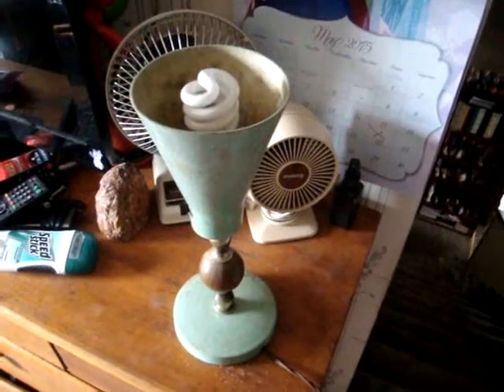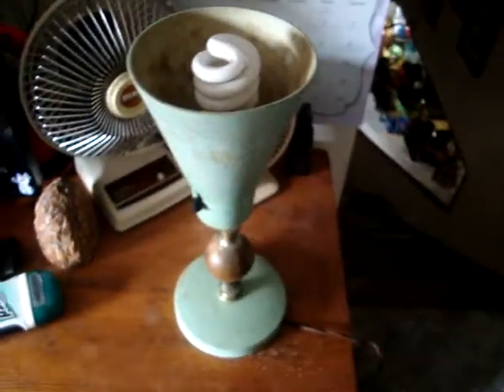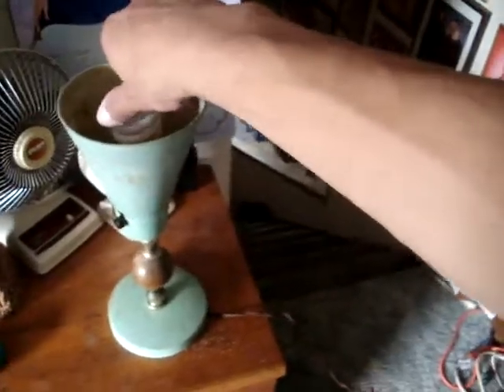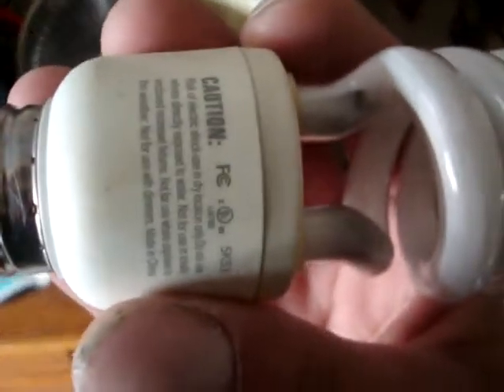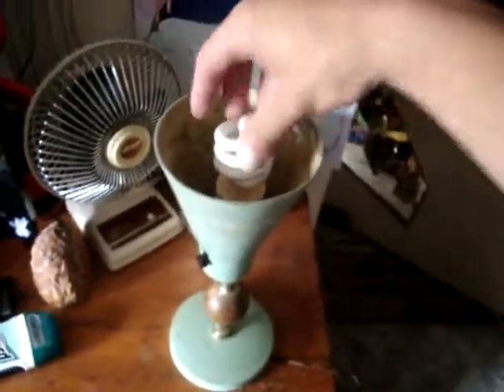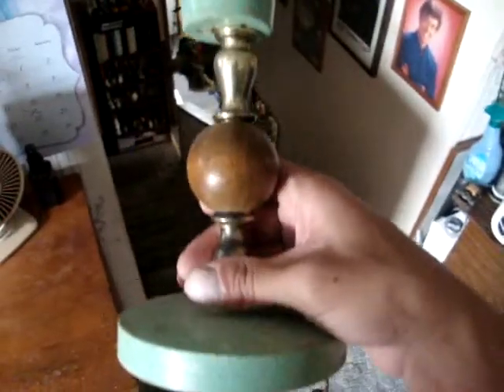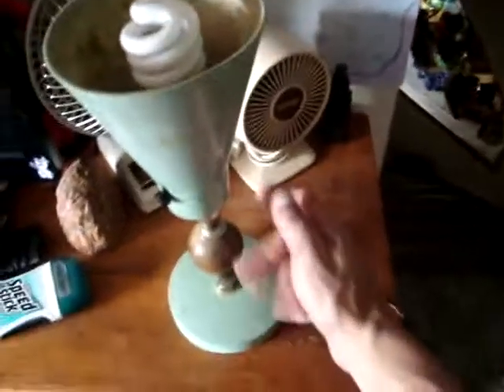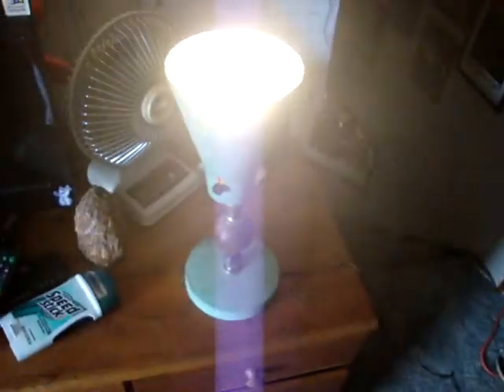Anther Vintage Lamp.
heres a 1960's or so table lamp. not much to say about this. but it is really neat IMO.